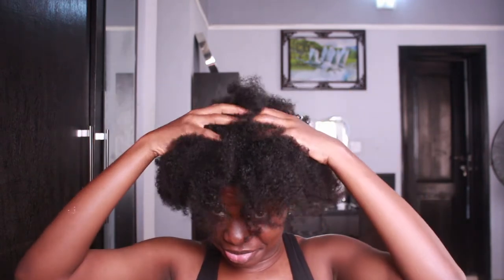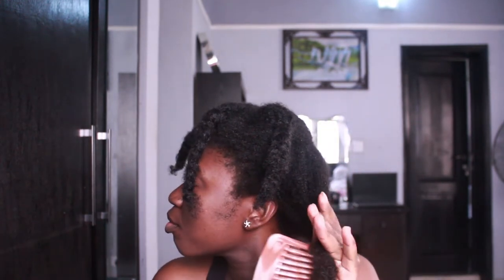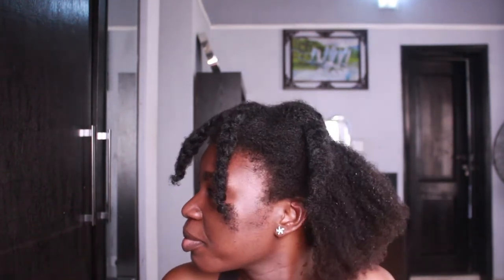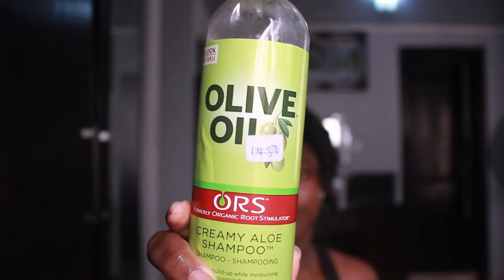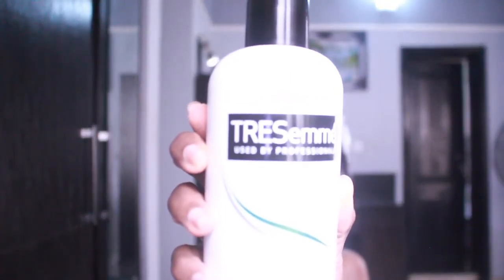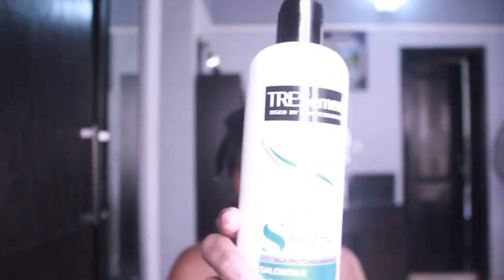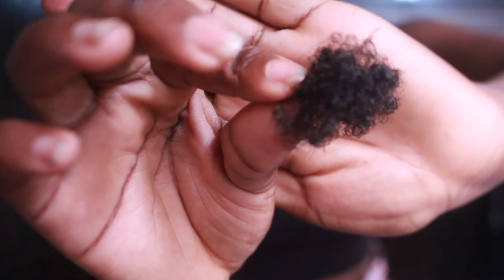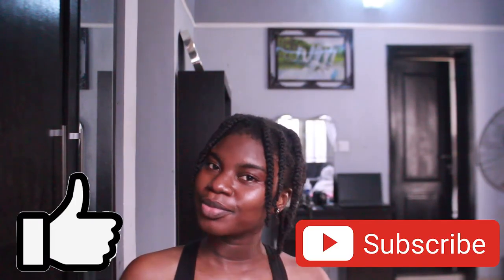Wash day routine on my 4C Hair| No more breakage or excess shedding| Length retention + Moisture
An effective hair wash routine for type 4C hair teaching you how to properly wash, Detangle and moisturize your hair. Having a wash day is very important in a natural hair regimen because hair growth starts with the health of the scalp and length retention depends on moisturized strands and maintained ends.
Its vital to keep a hair routine that compliments your lifestyle, do what works for you because once you're comfortable with your wash day routine you will be consistent which will result to healthy hair.

PRODUCTS USED:
Olive oil creamy aloe shampoo
TRESemme conditioner smooth and silky for Dry, Frizz prone hair.
Shea Moisture Deep treatment Masque (Deep Conditioner)
Kuza JBCO Leave in conditioner
Protective mega growth daily leave in strengthener (Recommended to use for a daily moisturizer)
coconut oil
Whipped Shea butter

Check out my video on how i got Abs in 2 weeks doing the Chloe tings two week shred program